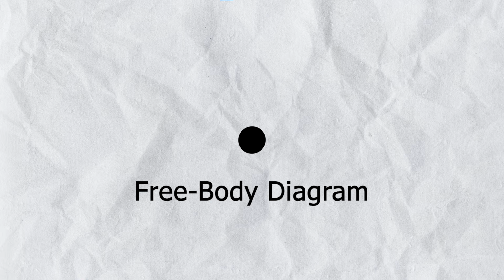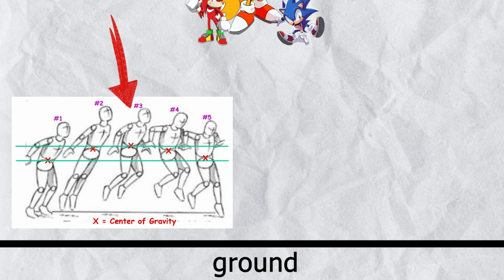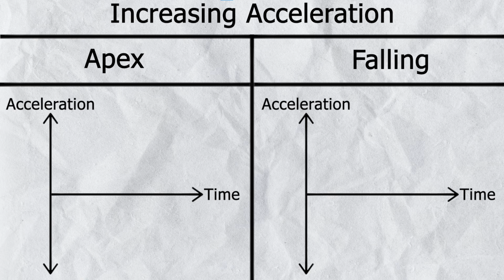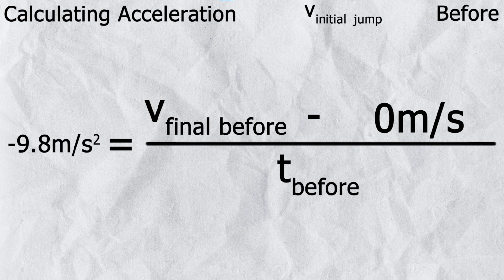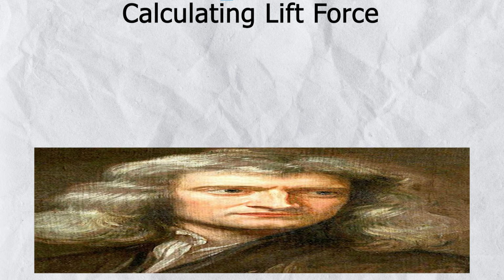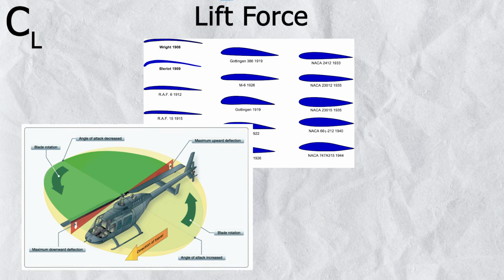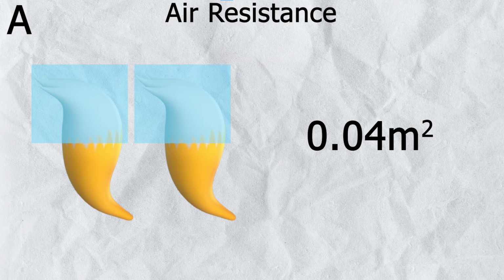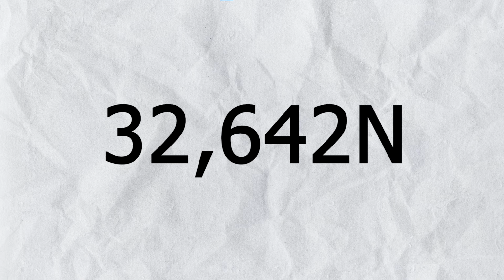How Much Force does Tails Exert on his Tails to Fly?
Last time, I tried to make it so that even if you didn't know a thing about physics, you'd still understand most, if not all of the video. Let's be real, that didn't work out that well.

This time however, after 2-3 months of on and off scriptwriting and over 6 full weeks of editing, I believe I've redeemed myself.

0:00 - 2:00 - Intro
2:01 - 4:06 - Gravitational Force
4:07 - 8:23 - Increasing Acceleration
8:24 - 12:42 - Calculating Acceleration
12:43 - 14:12 - Calculating Lift Force
14:13 - 18:02 - Lift Force
18:03 - 21:25 - Air Resistance
21:26 - 22:08 - Conclusion
22:09 - 24:03 - Finale
24:04 - 25:35 - "Behind the Scenes"

68